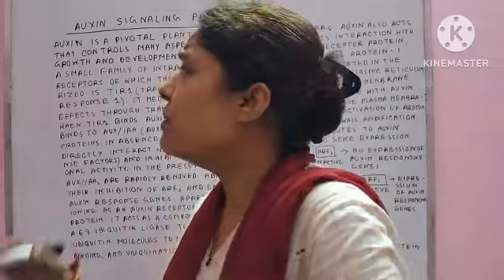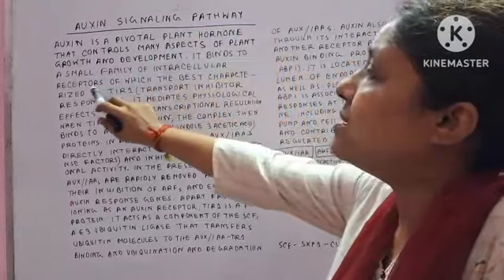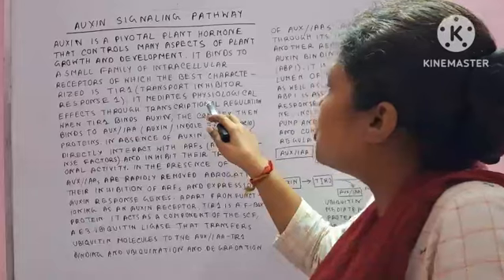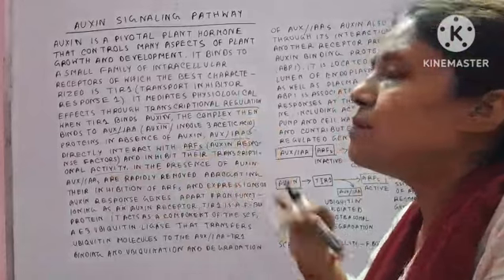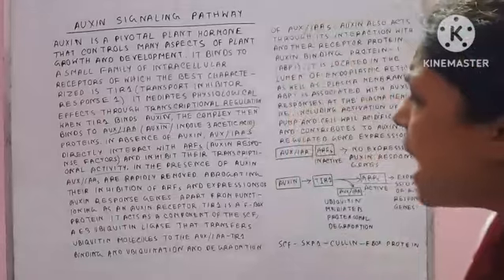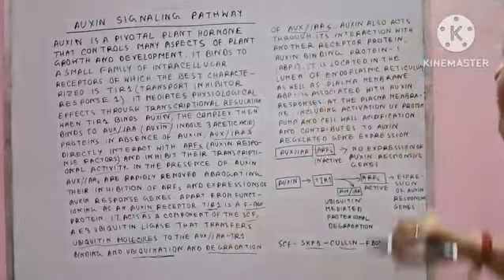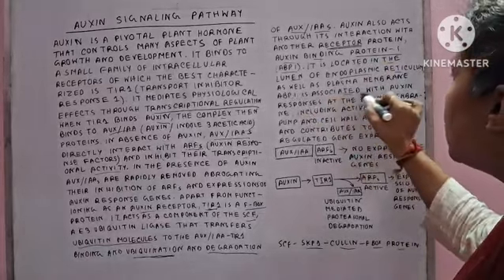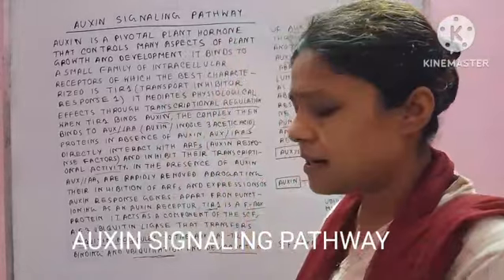AUXIN SIGNALING PATHWAY//PLANT PHYSIOLOGY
AUXIN SIGNALING PATHWAY//PLANT PHYSIOLOGY is explained here properly

plant hormones# phyto hormone# gibberellic acid gibberellin cytokinin# auxin abscisic acid# rooting hormone# auxin hormone# plant growth hormones